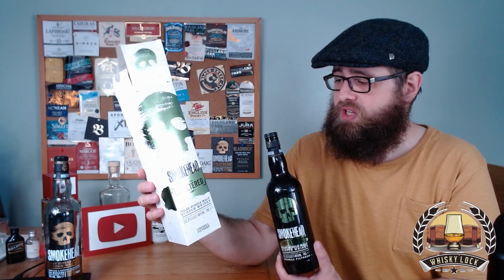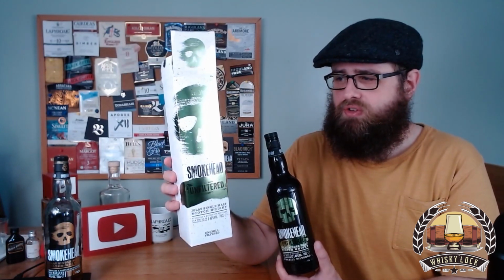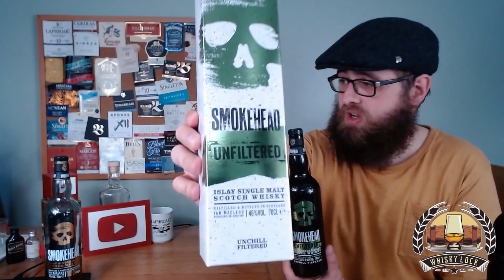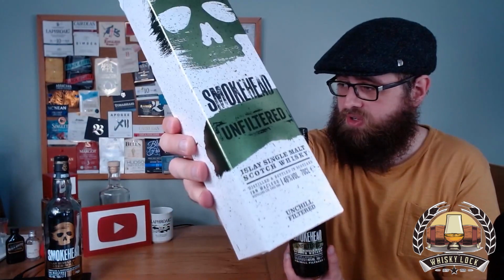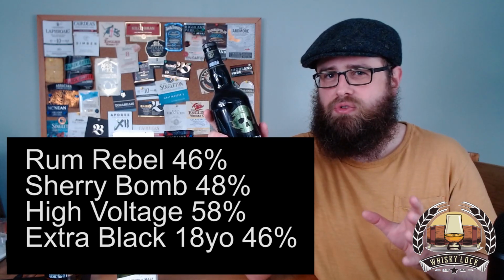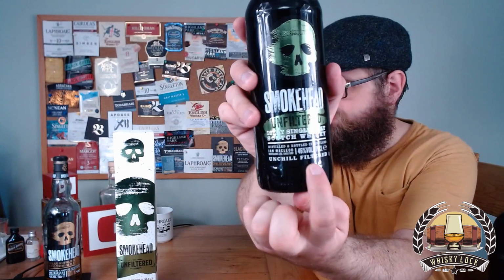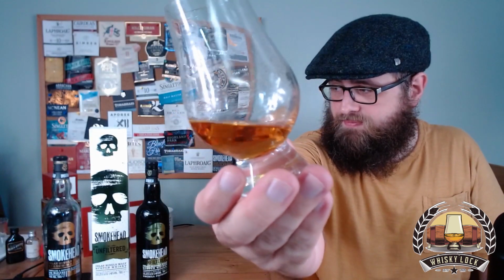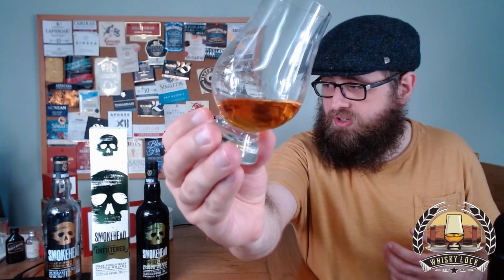Smokehead Unfiltered - Whisky Review 114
Smokehead Unfiltered